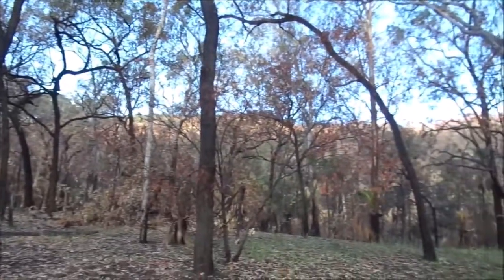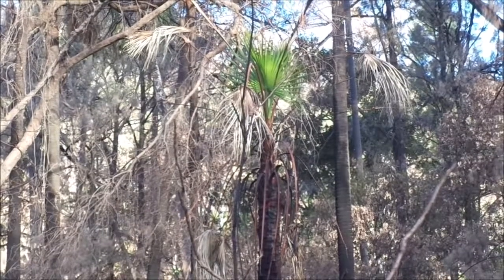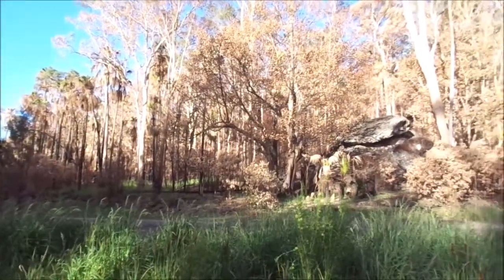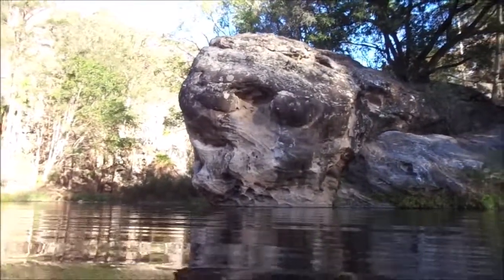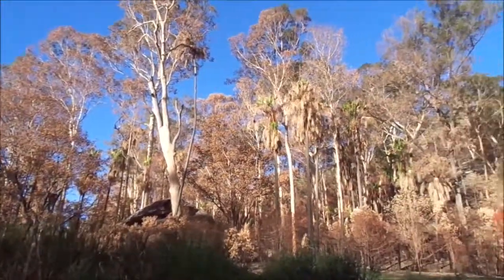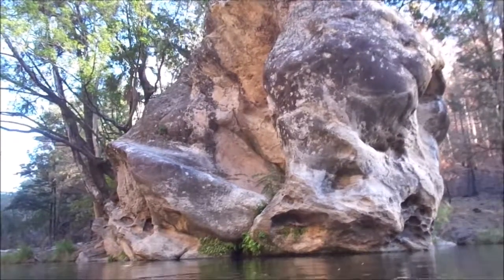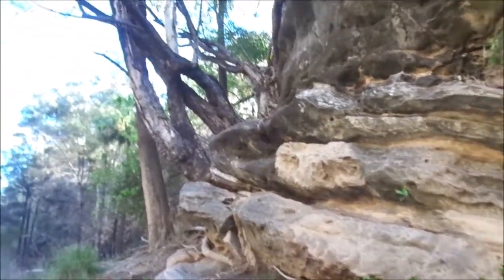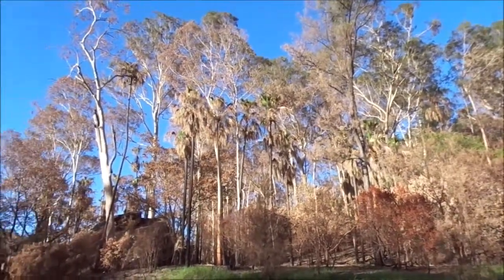Carnarvon Gorge Rock Pool